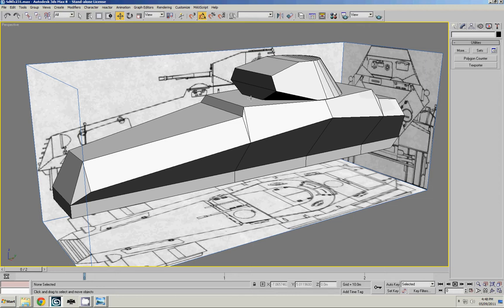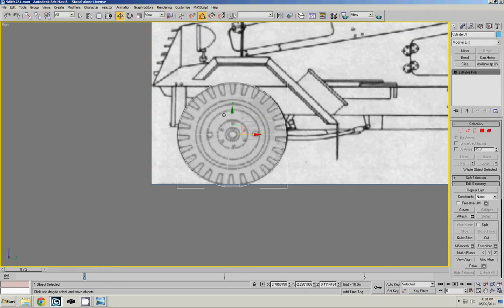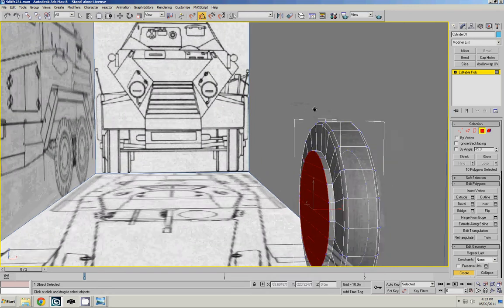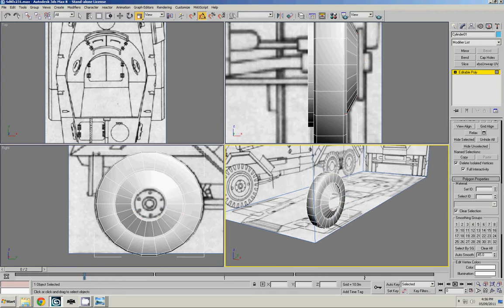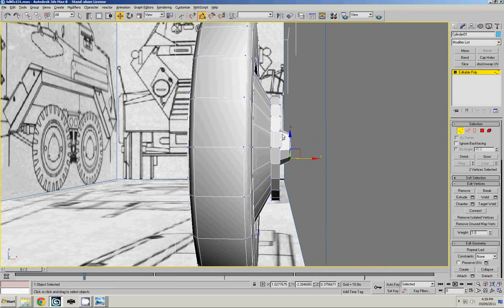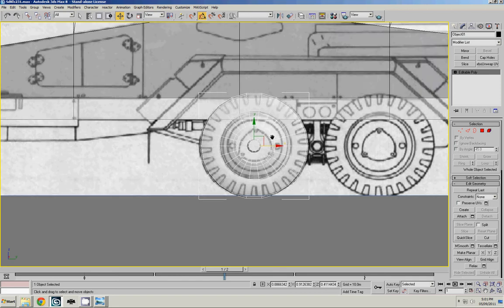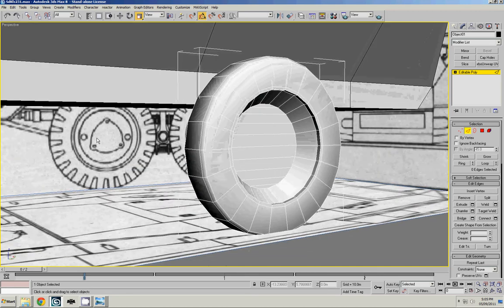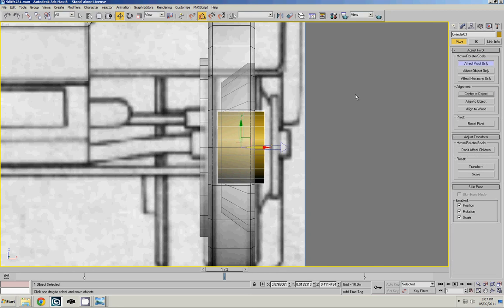Part 5: Wheels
This is the fifth vid...*snore*

This one is all about how to make wheels! Yay!